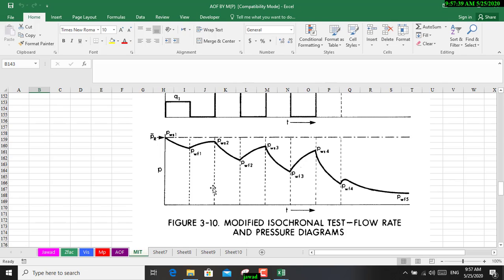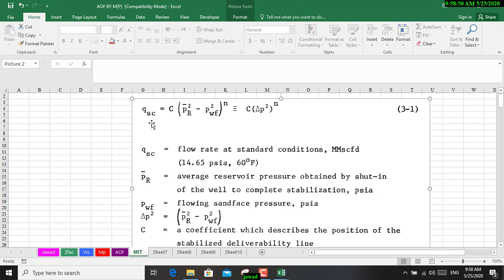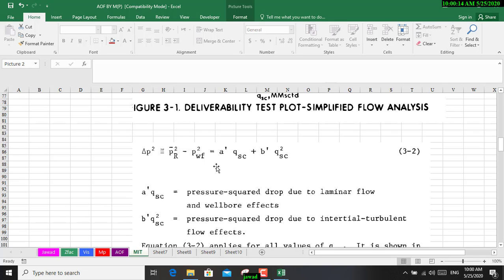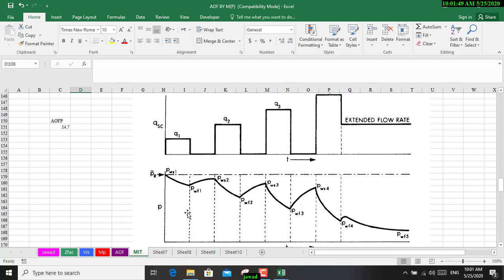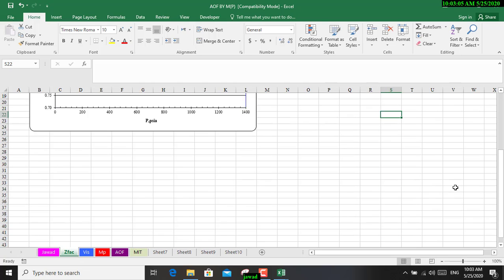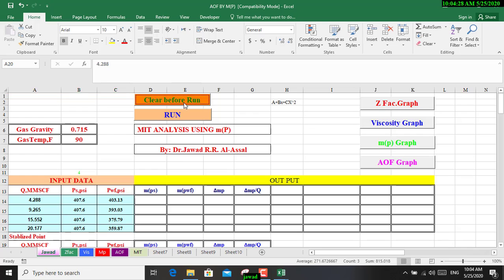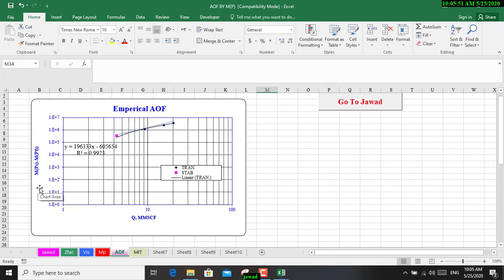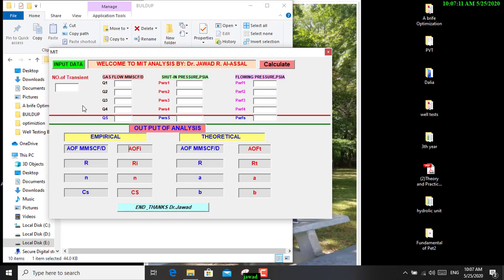MIT Analysis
To find Absolut open flow potential and deliverability curve